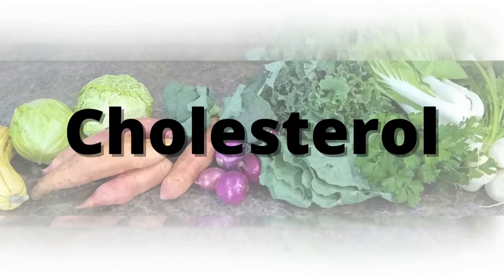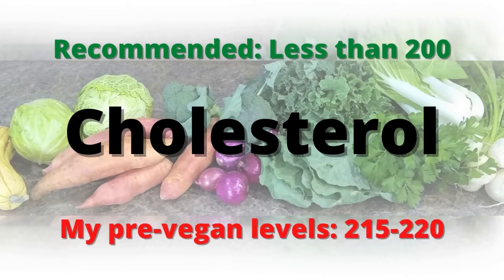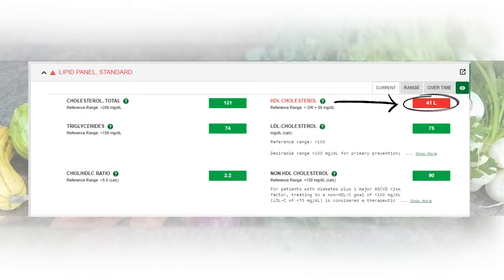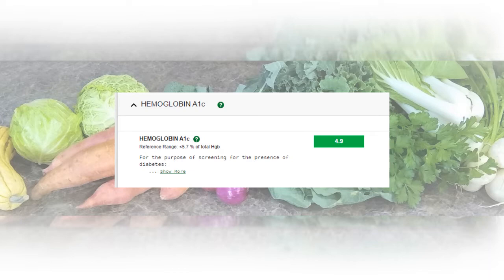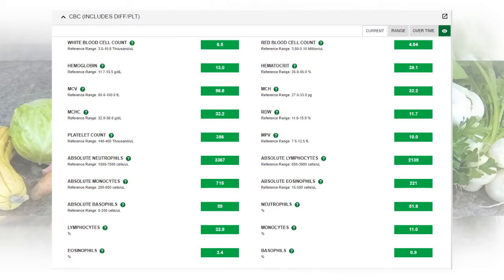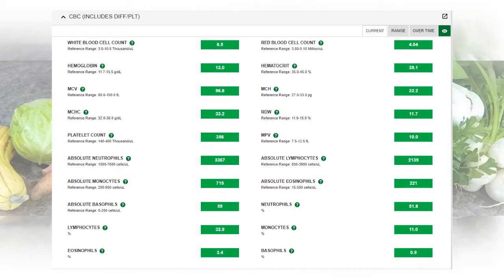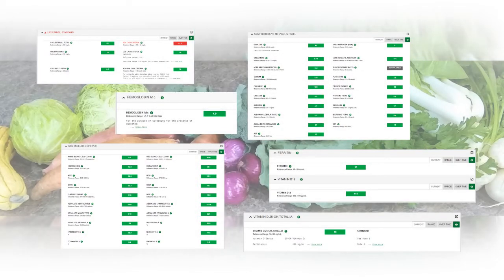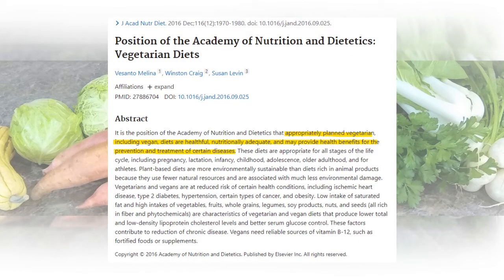Vegan Blood Tests Revealed! One Year Vegan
Do vegans get enough protein? What about iron and calcium? After living a vegan lifestyle for just over a year, I had some lab drawn to see how I was doing. Is my whole food plant-based diet adequate? Watch the video to see the results.

- _Amazon Store_ - Check out my favorite kitchen items and skincare products.

0:00 Introduction
1:02 Cholesterol Results
2:43 A1c
2:59 Glucose, Calcium, Protein
3:33 Blood Counts
4:01 Ferritin, Vitamins B12 and D
4:42 Supplementation: Is a vegan diet unnatural?
6:18 Evidence that a vegan diet is healthy
7:20 Outro
7:57 Bloopers